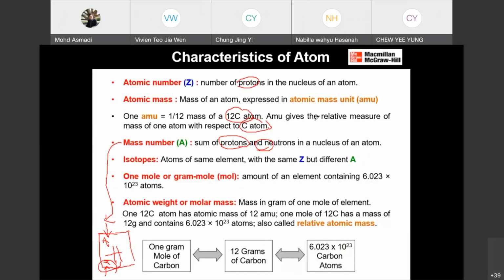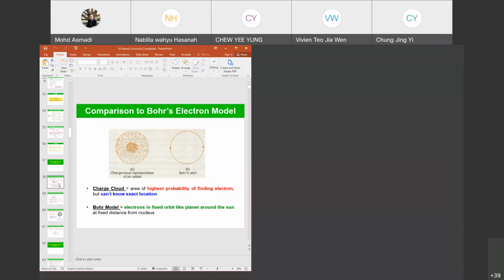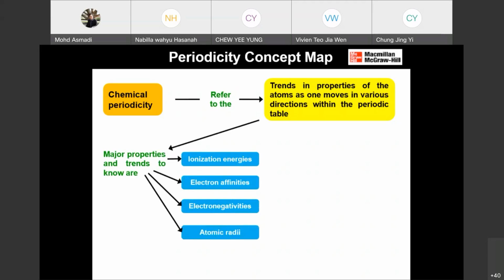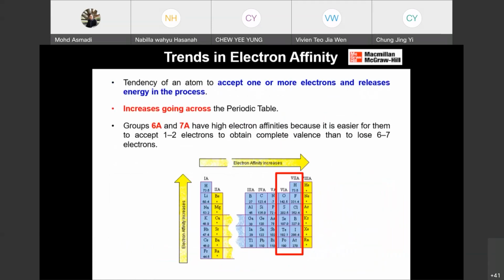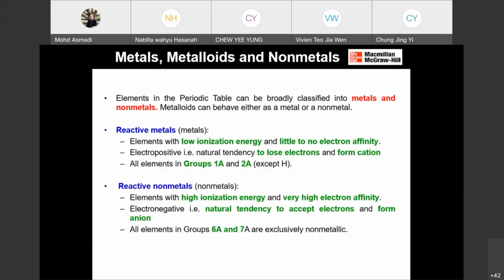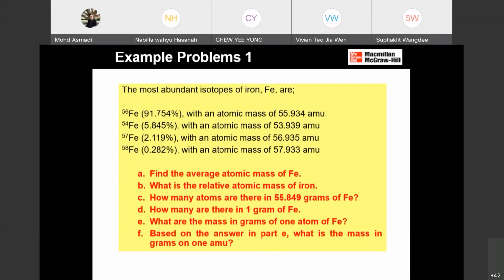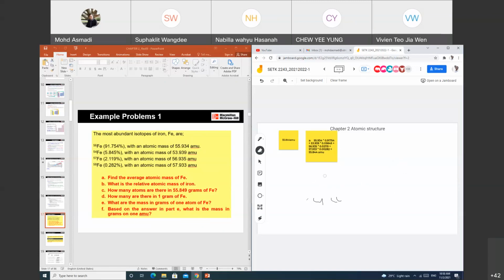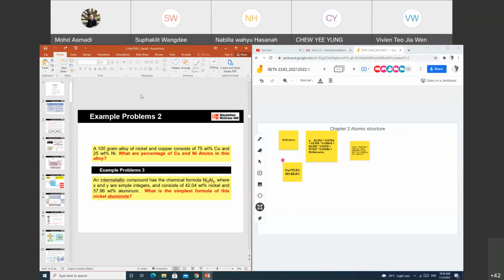SETK2243_Chapter 2_202122-1_Part 1